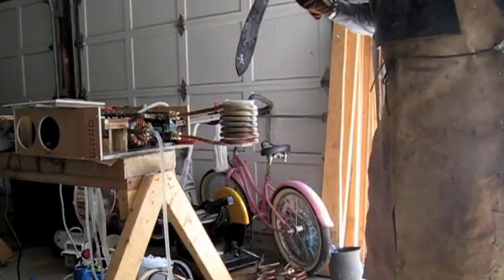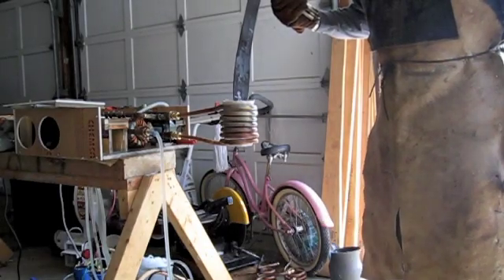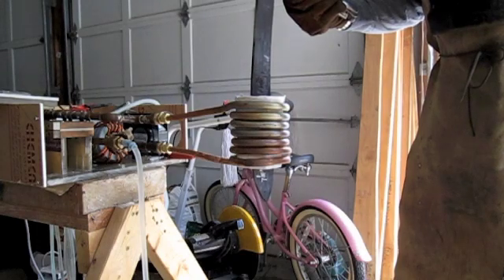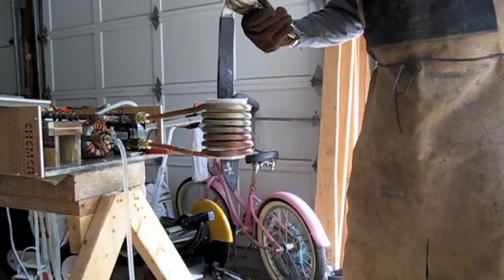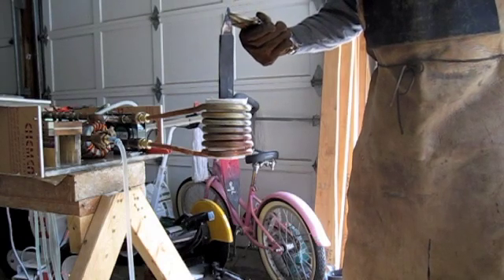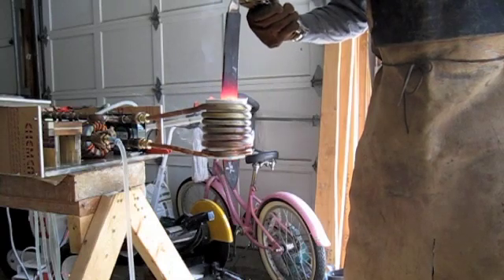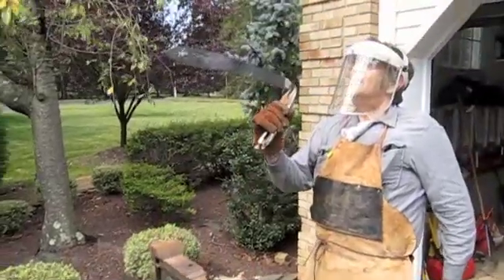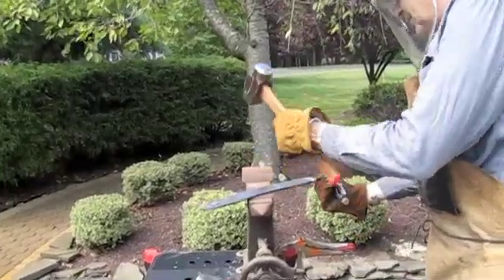Induction Heater Forging Steel iron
Using a resonant-lock induction heater we quickly heat a warped blank to near 2500F.  It is then hammered straight.